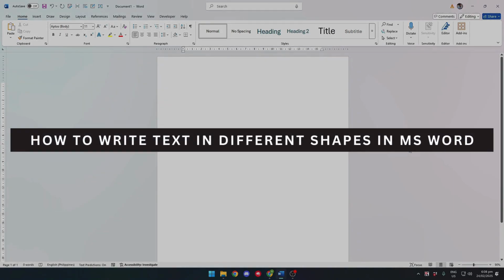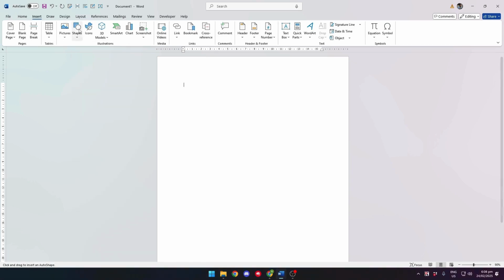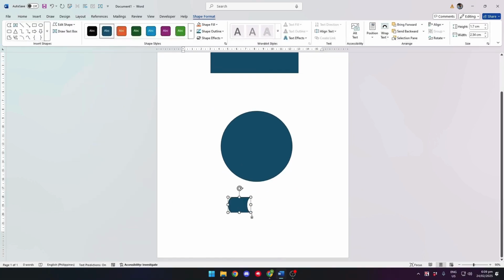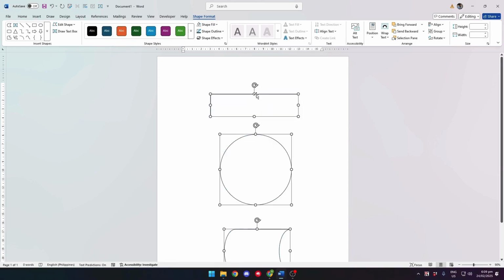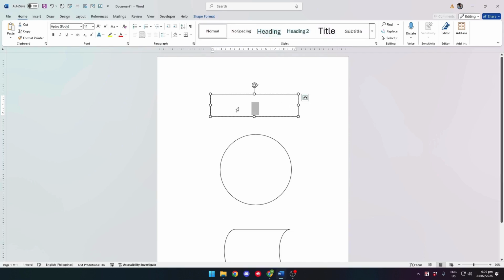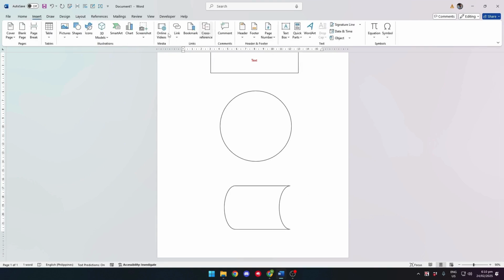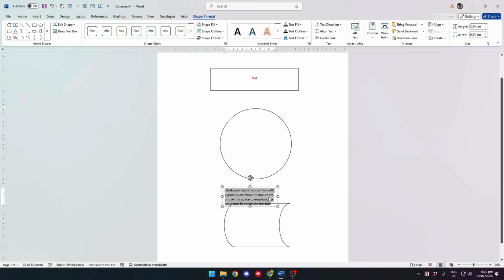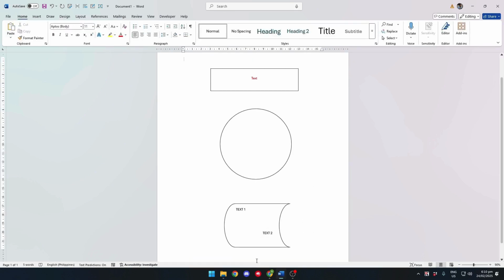How to Write Text in Different Shapes in MS Word | Microsoft Word Tutorial (2027)